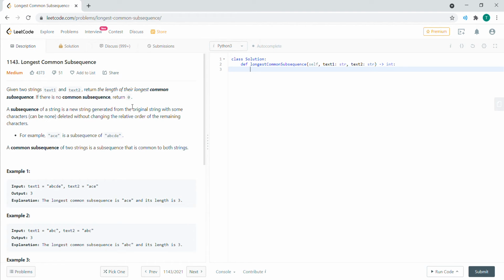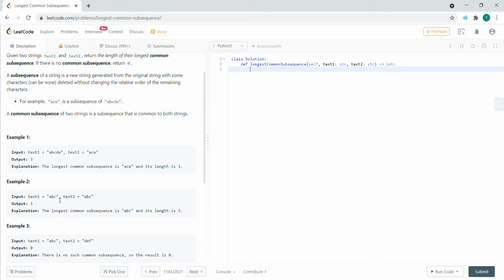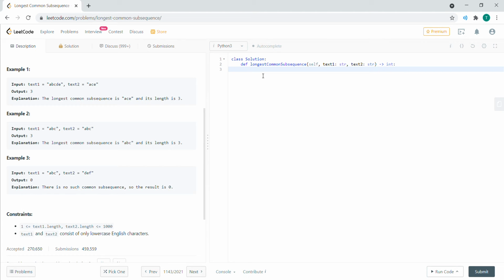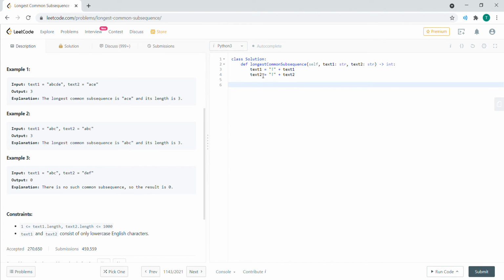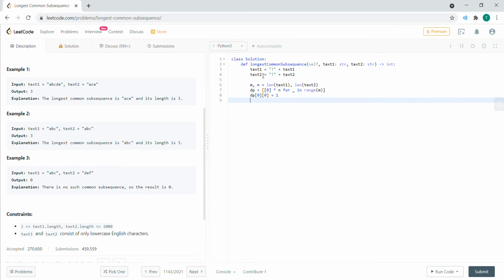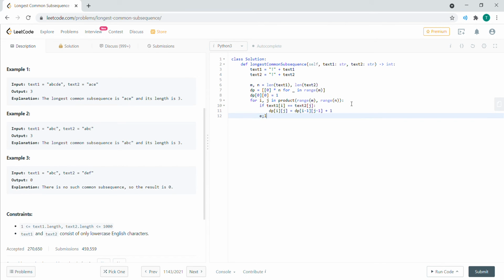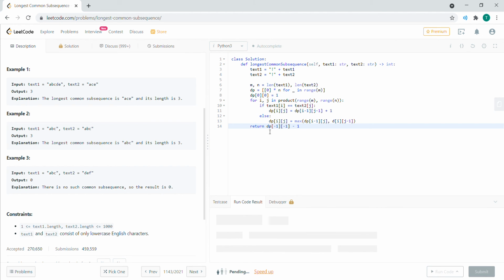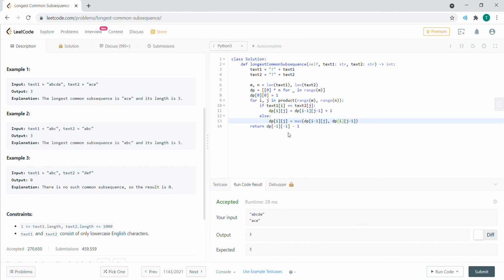October 1/2021 LeetCode Challenge: Longest Common Subsequence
Question: 1143. Longest Common Subsequence
Solved with Python /  Difficulty: Medium
Approach: Dynamic Programming